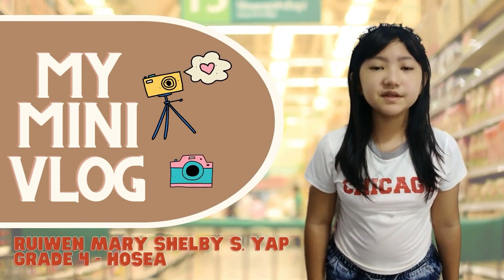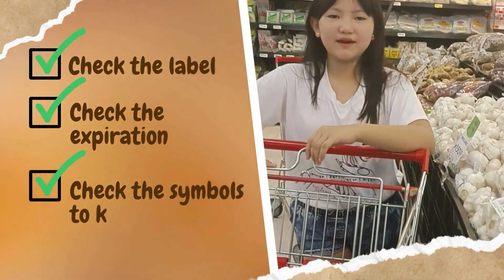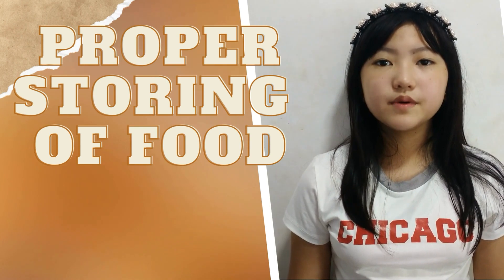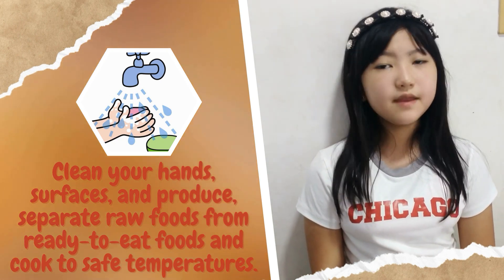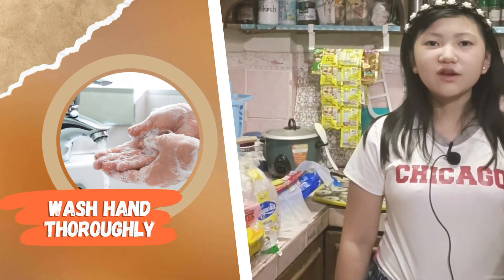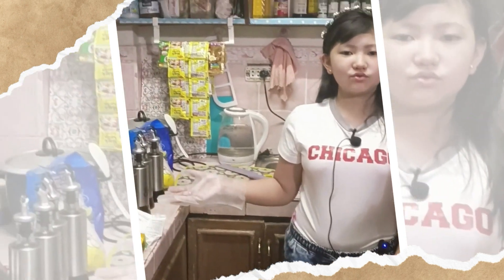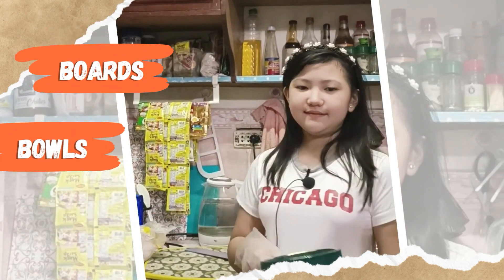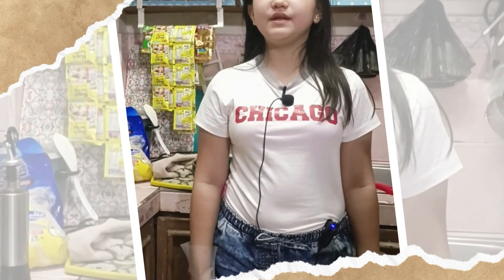FOOD SAFETY PRINCIPLES BY: Ruiwen Shelby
Giving information about the importance of having appropriate food safety habits in buying, preparing and proper handling of products.
Special credit to ROBINSON SUPERMARKET, & Music background
NO COPY RIGHT INFRINGEMENT 💕